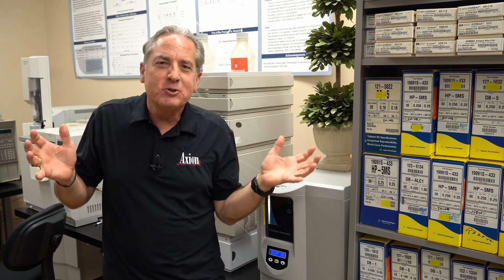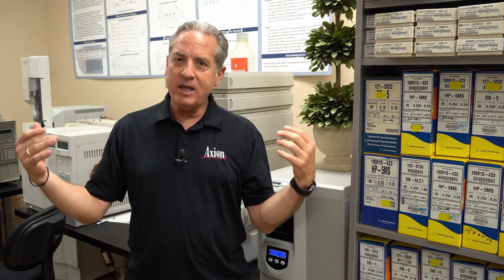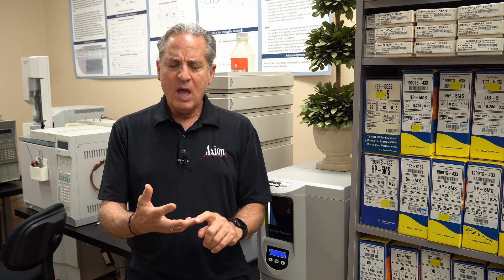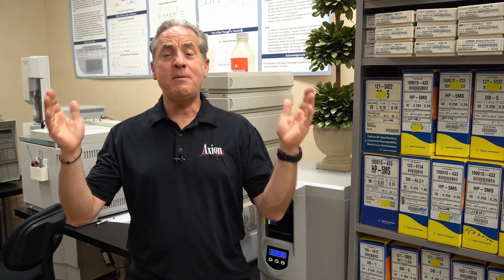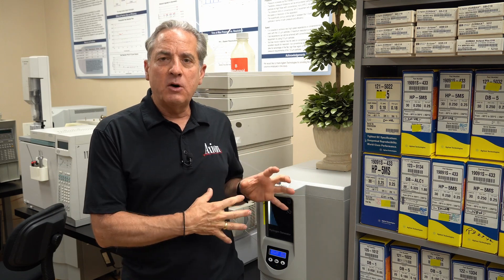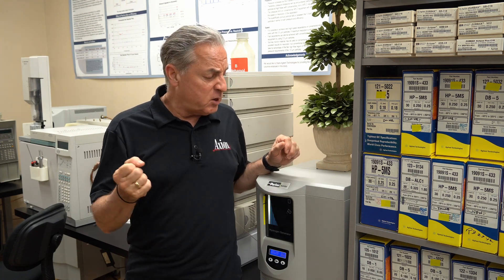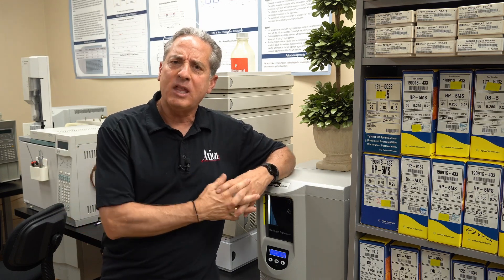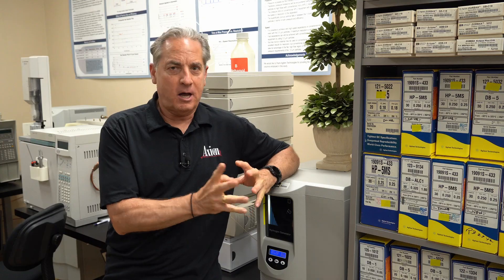Switch GC carrier gas from helium to hydrogen in one simple step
Plus learn what carrier gas alternatives exist for helium AND take advantage of hydrogen’s excellent Van Deemter curve. Get your results twice as fast.

Here is the link to watch Dr. Polite switch the GC carrier gas from helium to hydrogen in One Simple Step:

Axion offers hands-on HPLC (High-performance liquid chromatography or high-pressure liquid chromatography) and GC (gas chromatography) training courses. Gain advanced HPLC & GC skills with our 5 day hands-on LC/GC bootcamp. If you can't make it to Chicago choose one of our online courses. After taking the LC/GC bootcamp further advance your skills by taking the advanced topics courses.